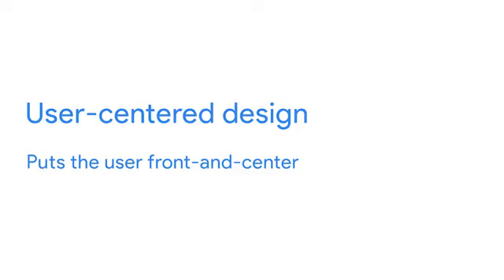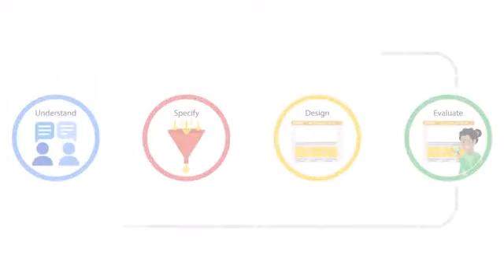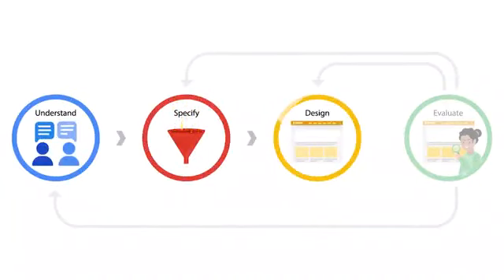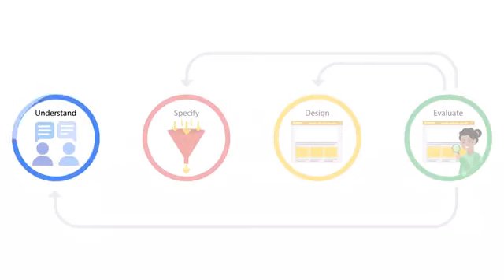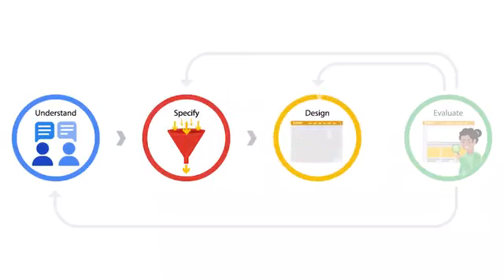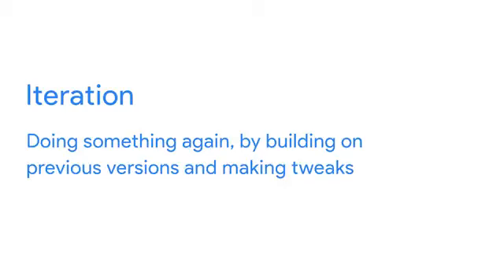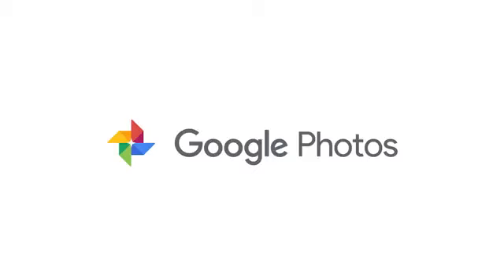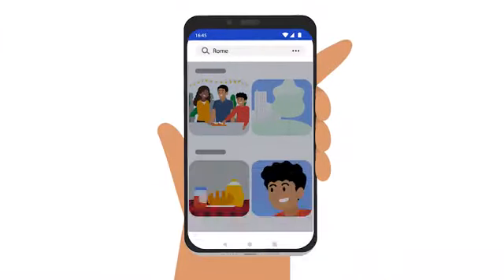Prioritize the user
Hi. In this video, we're going to explain user-centered design. Why is it important that designs are centered on the user? Because the user buys and uses your product. In addition, it's also important to solve problems that people actually experience, rather than only trying to solve problems you personally experience. Focusing on real user problems reduces the impact of designer bias. Larry Page, one of Google's founders, highlighted just how important user-centered design is when he said, "There is no substitute for personally watching and listening to real people." At Google, we take this to heart. Larry's statement has morphed into one of Google's core values today: Focus on the user and all else will follow.